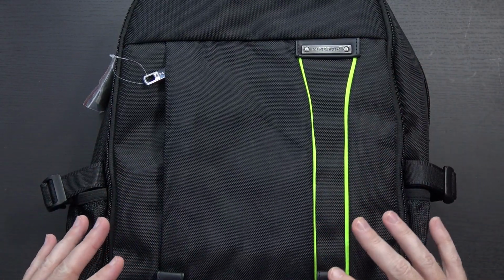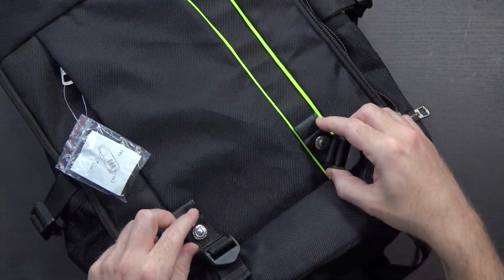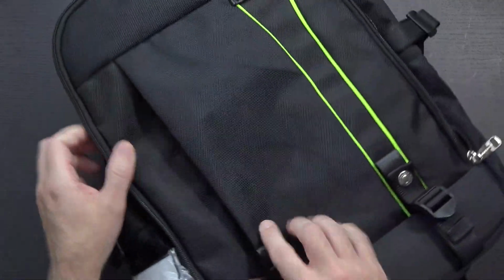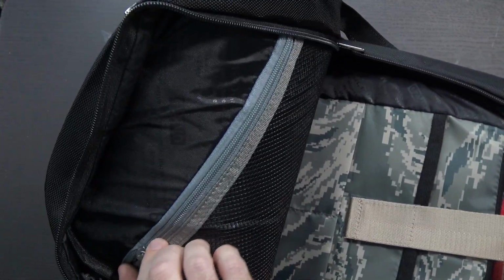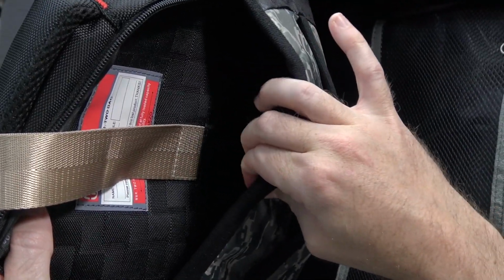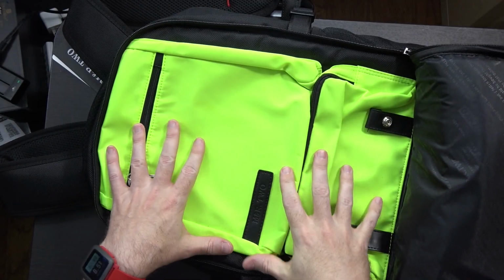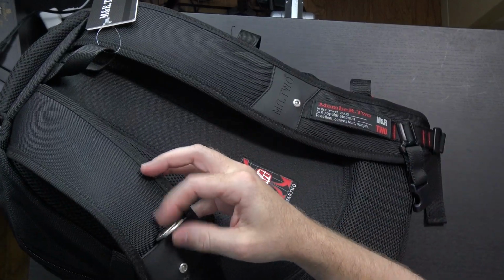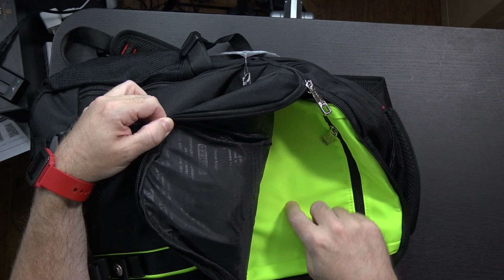"Convertible" Laptop Backpack from Meyfancy